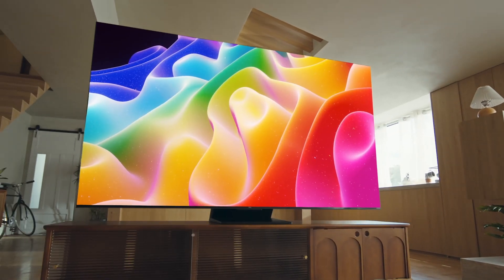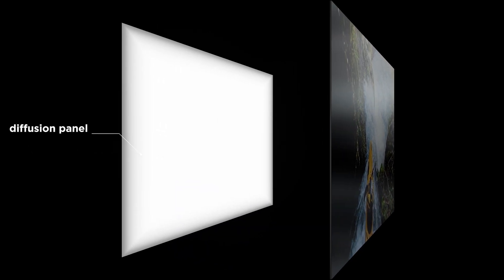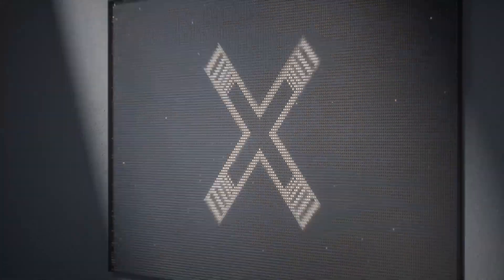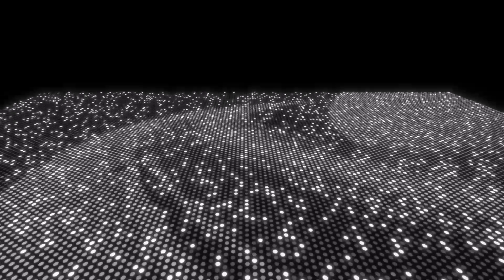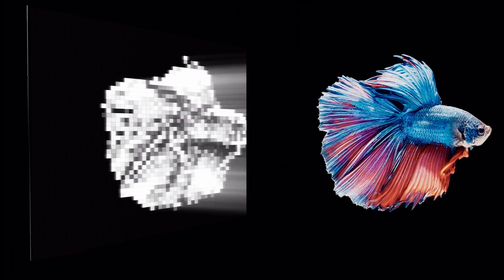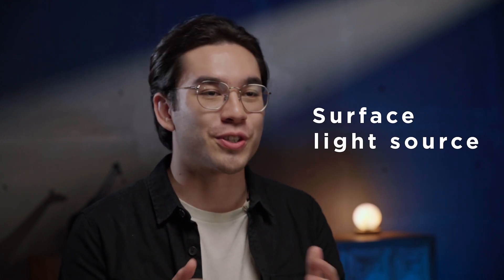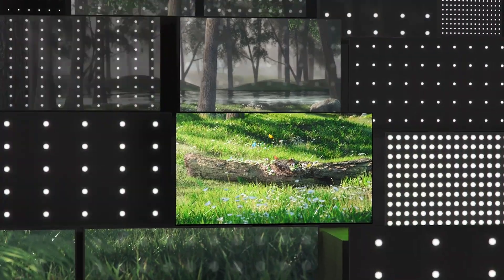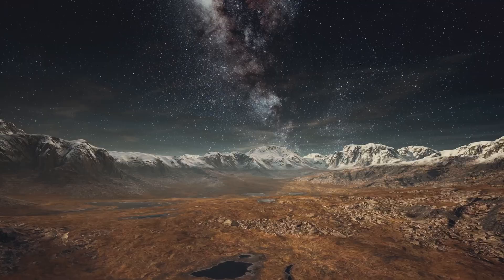TCL | Why Choose Mini LED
Explore top features and design.